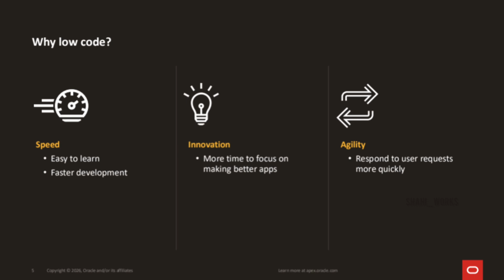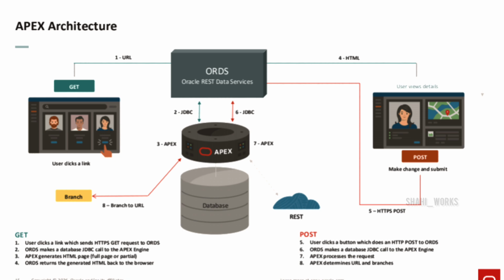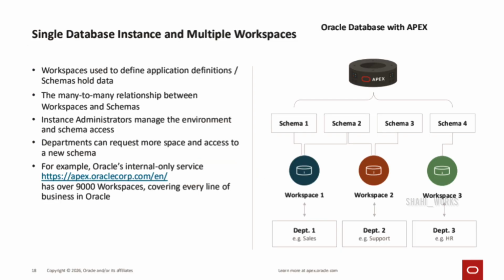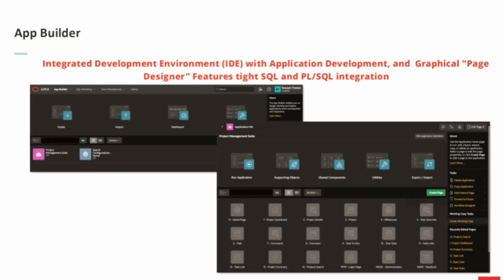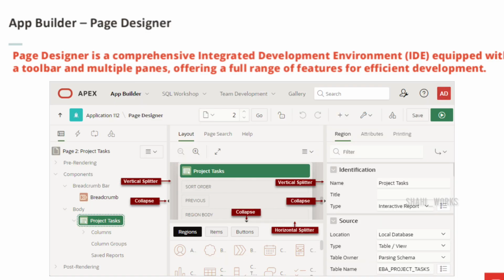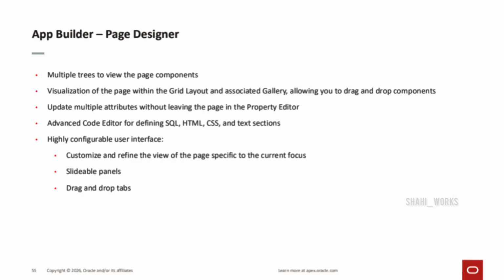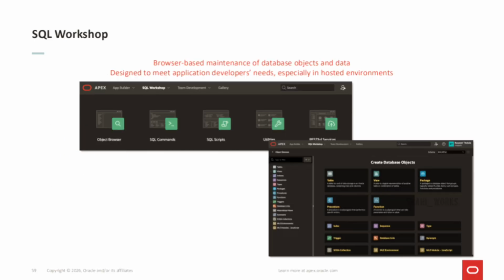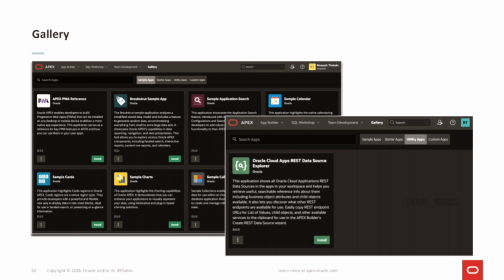🚀 Page Designer & APEX Architecture Explained | Oracle APEX Tutorial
What you’ll learn in this video:

Introduction to Page Designer in Oracle APEX
Understanding Rendering & Processing sections
How Page Items, Regions, and Buttons work
APEX Architecture flow (Show Page → Accept Page → Process Page)
How user actions trigger backend processes
Real-time example for better understanding

Mastering Page Designer helps you build efficient, dynamic, and professional applications using APEX with ease.

📚 Perfect for:

Beginners in Oracle APEX
Students learning Web Development / Low-Code Platforms
Developers preparing for APEX interviews